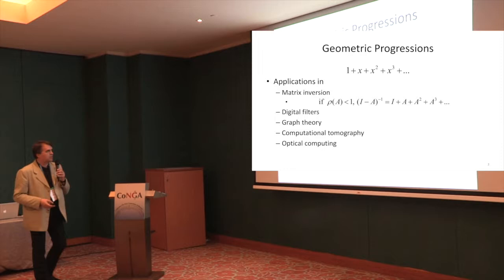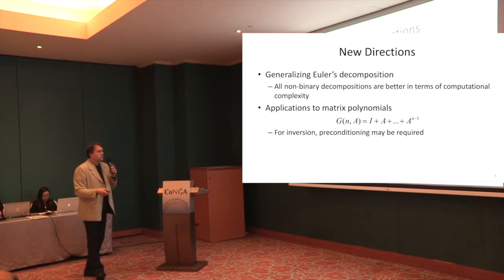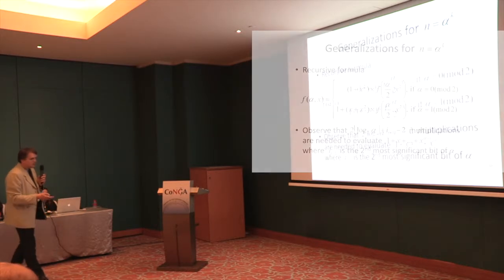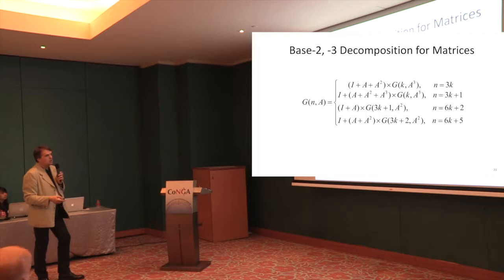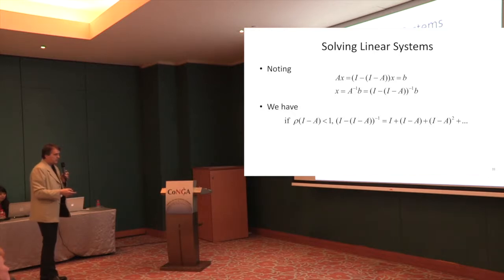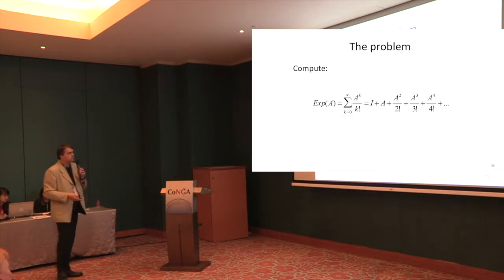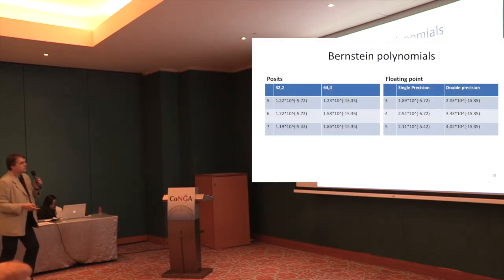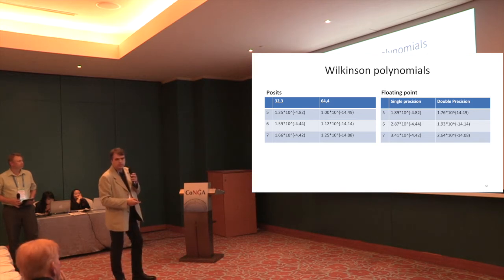CoNGA 2018 Keynote Speaker - Vassil Dimitrov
Do we really know how to compute geometrics progression?

Inaugural Conference for Next Generation Arithmetic 2018
28 March 2018
Resorts World Sentosa, Singapore